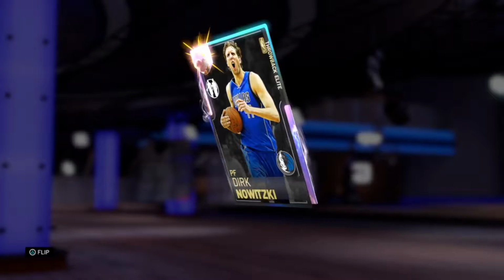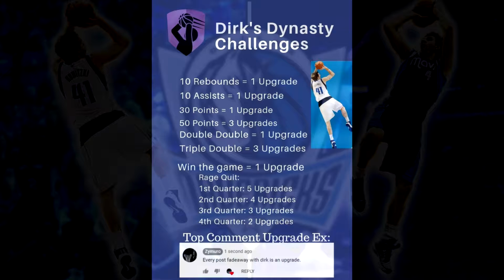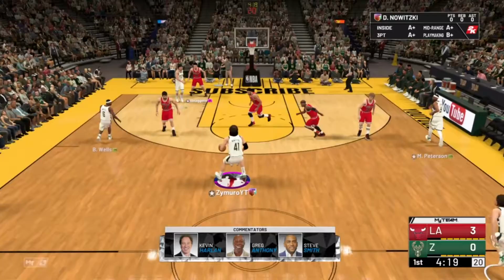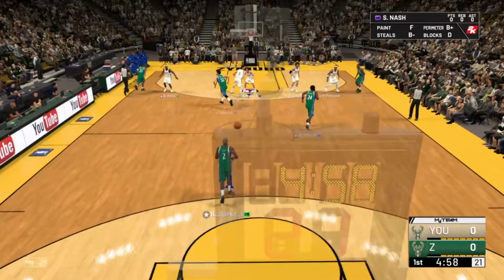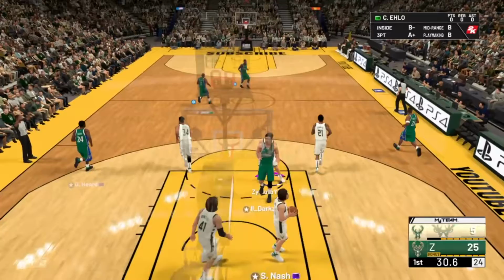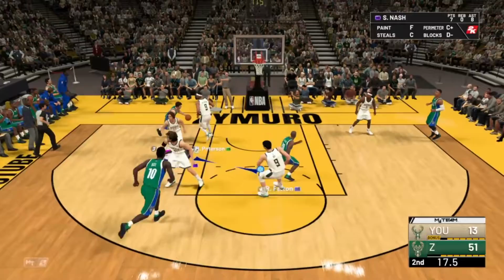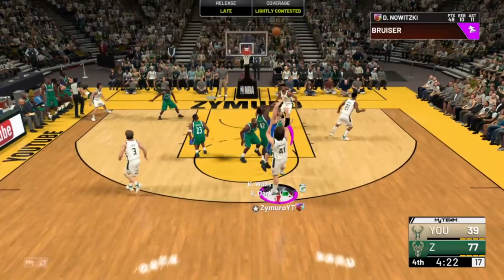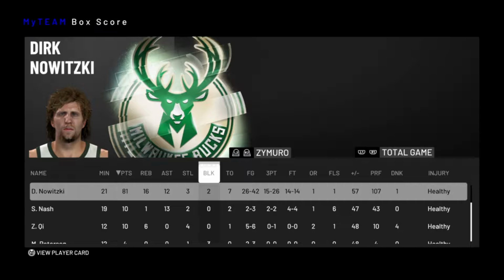DIRK'S DYNASTY! FIRST EPISODE OF A NEW SERIES!!!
I had a lot of fun making this video. Hopefully you guys like it, and I can make more of these series videos. Remember to comment who I should upgrade!